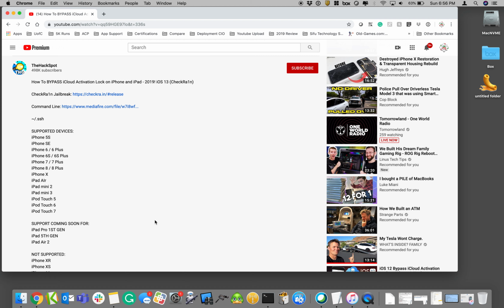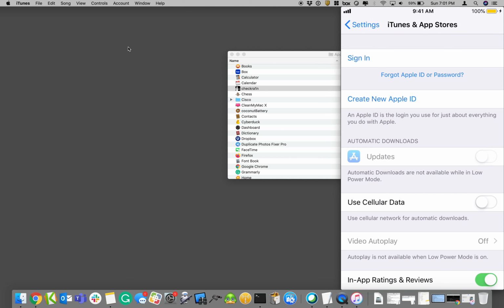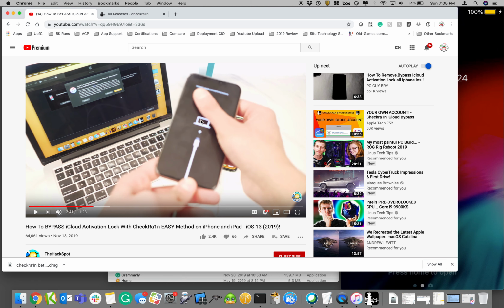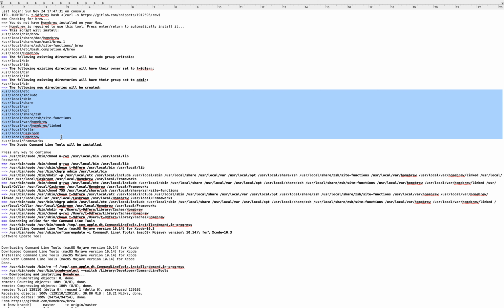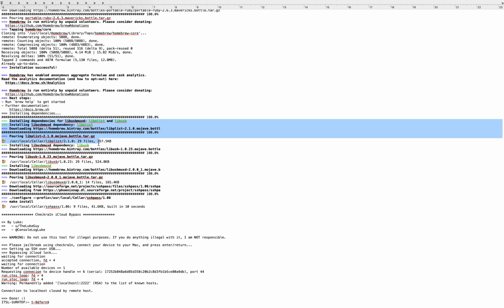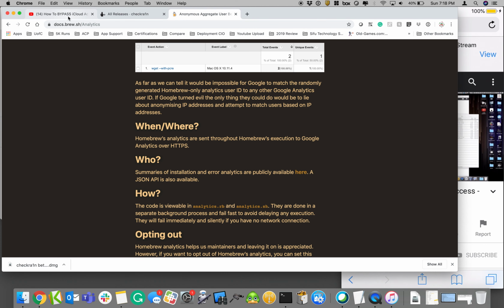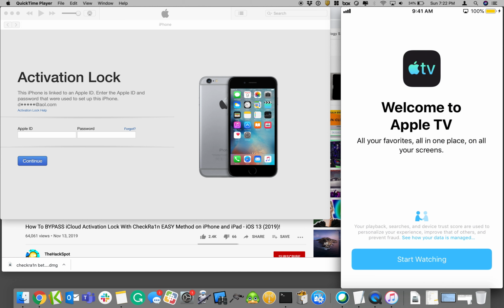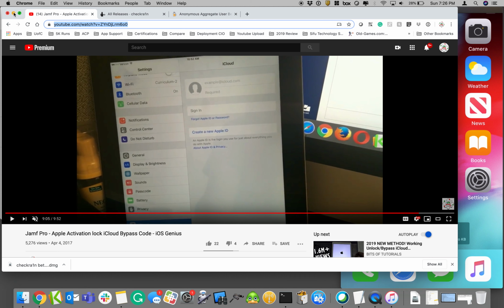How To - BYPASS iOS 12 & 13 iCloud Activation Lock - Look what your missing 2019 - iOSGenius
Welcome to the iOS Genius Channel - How to bypass iOS 12 & 13.2.2
This is using version CheckRa1n 0.9.5 BETA

** Worked with USB-C on Macbook Pro 2017 Touchbar, even though checkra1n says not to use USB-C.

Watch the whole video to see what you lose in doing this process -

How To BYPASS iCloud Activation Lock on iPhone and iPad - 2019! iOS 13 (CheckRa1n)

Download Direct in case their site goes down:
► CheckRa1n Jailbreak & Command Line Content iOS Devices:

== Homebrew has enabled anonymous aggregate formulae and cask analytics.

Blue Yeti Platinum
iMac 5K 27”

► GLOWCAR Build -
xKGlow 2nd Gen 18pcs Multi-Color UFO LED (Exterior)
xKGlow CarPro BD Advanced UFO v2 (Interior)
22” Light Bar Multi-Color

► Jamf Now / Casper Suite:
Invite Code - up to 3 free iOS Devices to Manage:
Select Getting started - Right Side select Friend/Colleague -